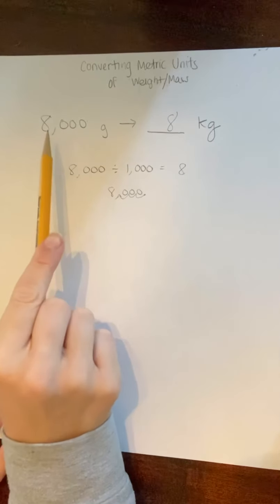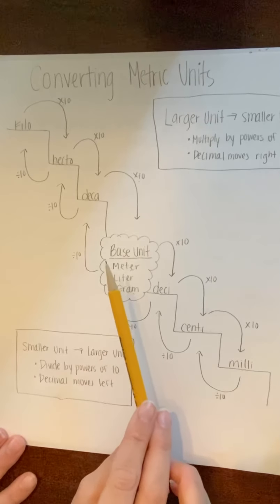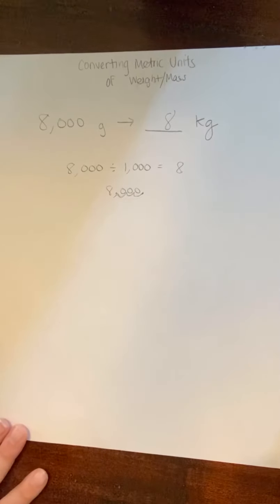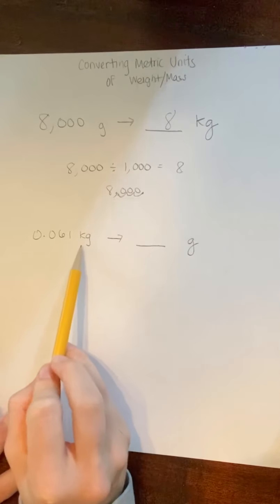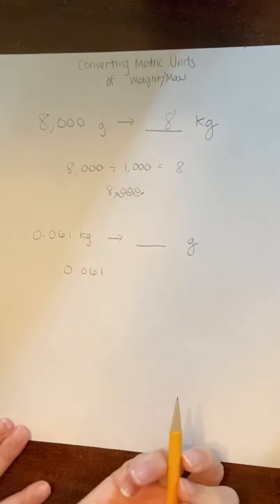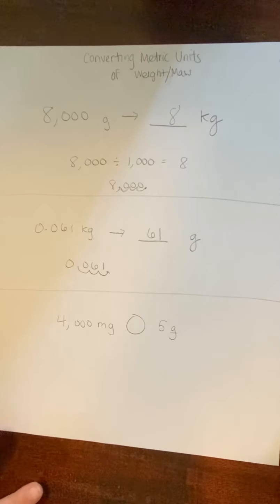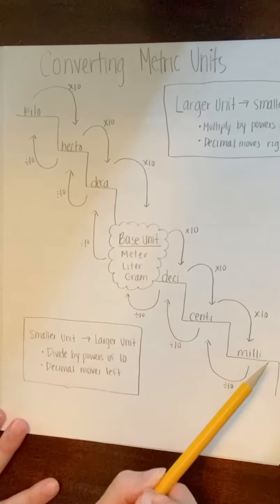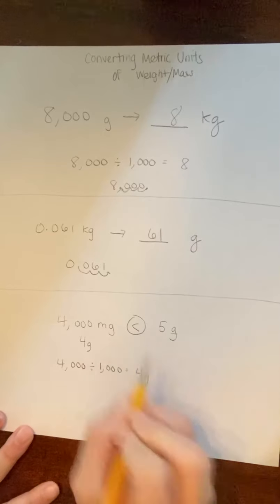12-6 (converting metric units of mass)